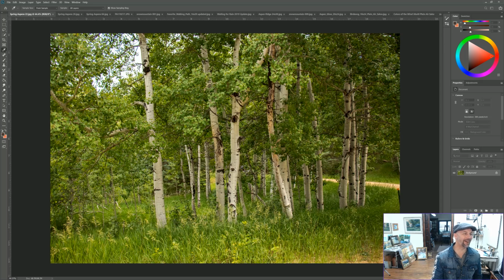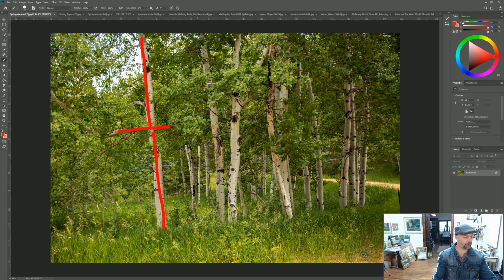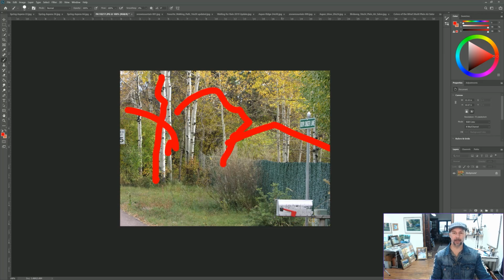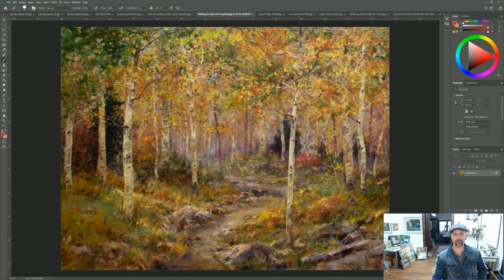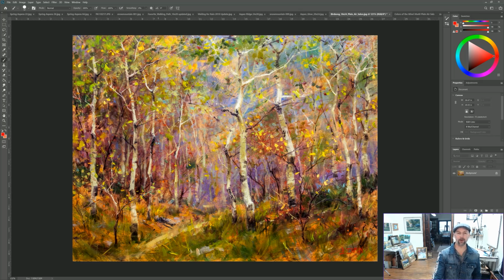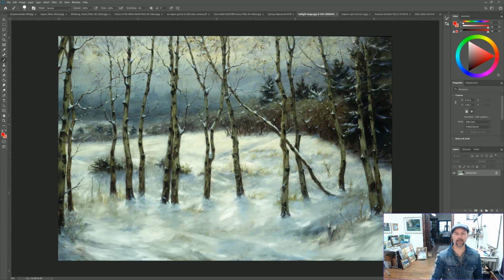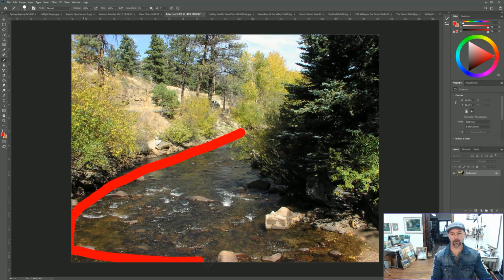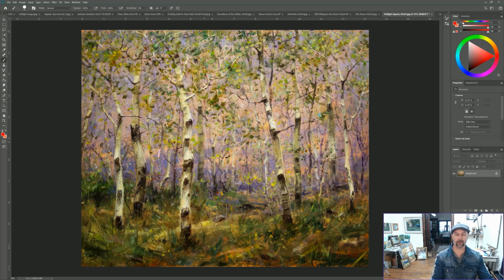Oil Painting Tips - Composition Ideas - Designing Aspen Tree Paintings from Photos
Oil Painting Tips - Composition Ideas - Designing  Aspen Tree Paintings from Photos. This video is about composition - how to design an oil painting when using photographs. How do we decide what to use in a photo reference and what to eliminate? How do we know if our composition is working?

Using aspen tree paintings from the past 20 years I show you how I think when designing an oil painting. For many of the paintings, I show you the original reference photo as well so you can see what I changed from the photo to the completed painting.

You can find the full transcript for the video in the blog post

Join the Master Oil Painting Monthly Membership and view full-length instructional videos, along with hours of other fine art instruction.

Most of my landscape painting is alla prima or wet on wet and created from plein air studies, imagination and digital reference photos.

Your engagement helps us continue sharing invaluable techniques with passionate artists like you.

Happy painting!